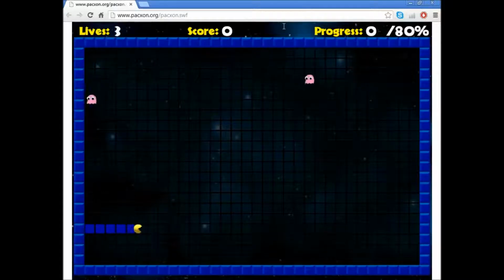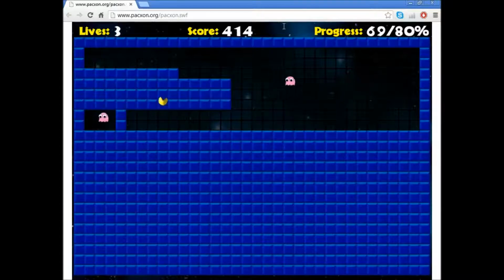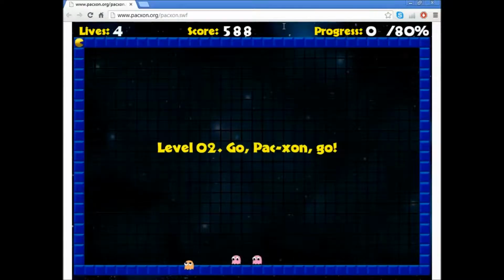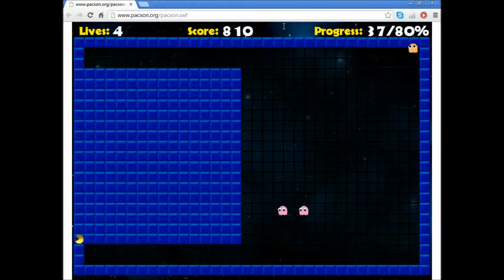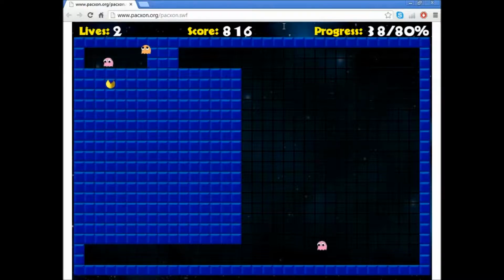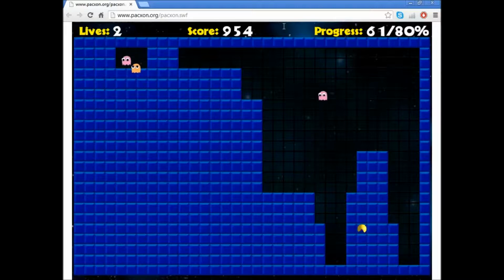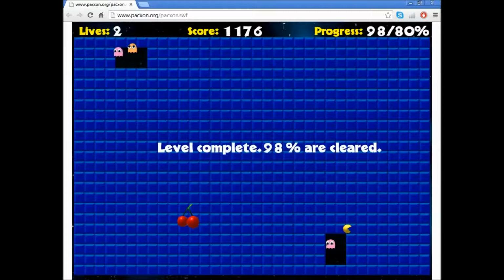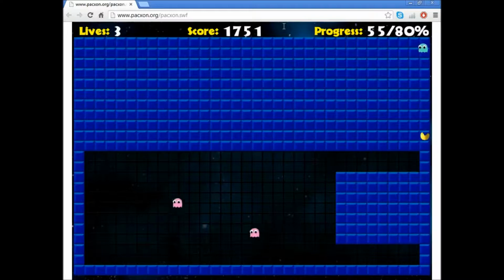Pacxon Tips & Tricks with Marc - Part 1!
Pacxon expert - and Elijah's Dad - Marc teaches some tips and tricks to last long and get the highest score!